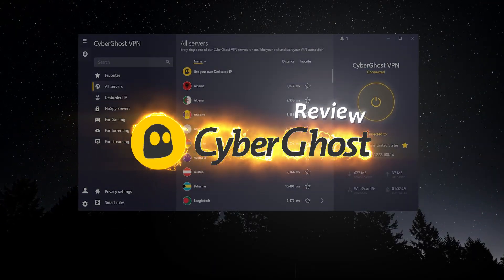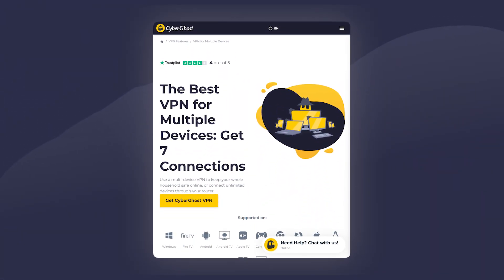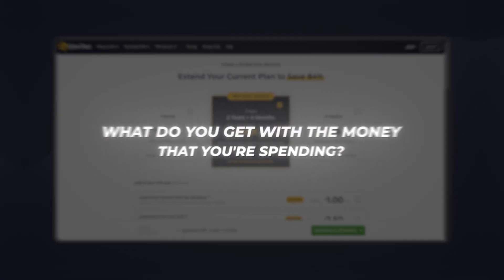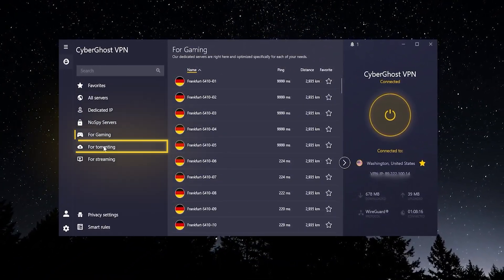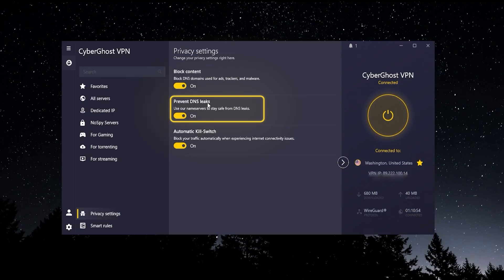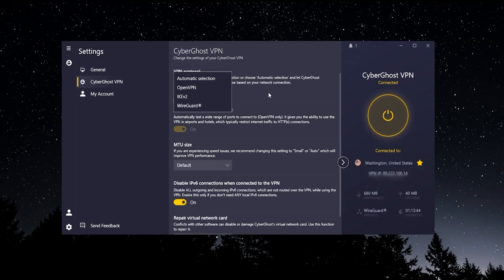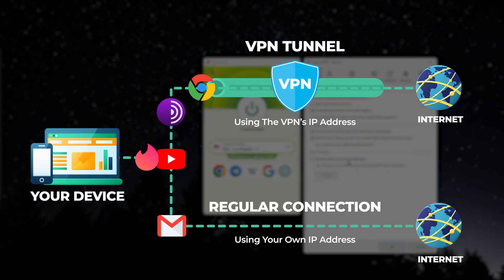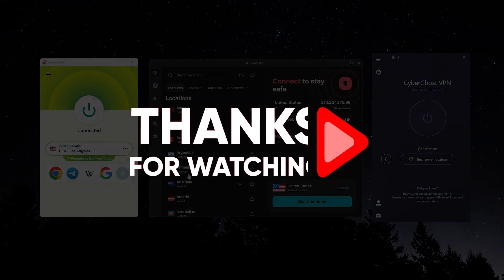CyberGhost Review: The Honest Pros and Cons Before Subscribing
🌐 Cyberghost Review 🌐

Timestamp Section:
0:00 Intro
0:09 Key features
1:50 Pricing
2:01 User Interface and features
5:19 VPN comparison
6:42 Conclusion
6:52 Outro

CyberGhost VPN offers a wide set of features, starting with a massive 100-country server network, audited no-logs policy verified twice by Deloitte, and support for all major platforms. Priced at around $2/month on a two-year plan, it delivers strong speeds and a generous 45-day money-back guarantee—longer than most competitors. However, its 7-device limit feels low, and its desktop apps haven’t received updates for over a year, which is surprising given the fast-moving security landscape. Inside the app, CyberGhost offers NoSpy servers in Romania for enhanced privacy, dedicated IP options, and specialized servers for streaming, torrenting, and gaming, though these optimizations don’t always translate into noticeably better performance. While features like DNS-level ad blocking, kill switch, smart rules, multiple protocols, and MTU adjustments add flexibility, CyberGhost still feels inconsistent in areas like DNS leak protection and UI design.

During testing across multiple platforms, CyberGhost performed decently well with stable speeds and functional streaming servers, though some elements felt under-polished. The app interface is oversized and less intuitive compared to cleaner VPN designs, and while it can display helpful connection info, choosing locations requires reopening a large window that may feel clunky. NoSpy servers are a standout advantage since they're fully controlled by CyberGhost, unlike its general server fleet hosted in external data centers. Protocol support includes OpenVPN, IKEv2, and WireGuard, with WireGuard offering the best speeds, and MTU adjustment providing an optional boost for troubled connections. However, small issues—like DNS leaks during testing and less reliable ad blocking—make CyberGhost feel slightly behind premium competitors. It works, but the overall user experience and consistency aren’t industry-leading.

CyberGhost vs Top VPNs (ExpressVPN & Surfshark)

While CyberGhost is a good VPN, it struggles to beat top alternatives in both performance and features. ExpressVPN delivers a much more intuitive interface, better streaming compatibility, faster speeds with its proprietary Lightway protocol, stronger protection tools, and full split tunneling—features CyberGhost either lacks or executes less effectively. And for users who want maximum features at CyberGhost’s $2-ish price point, Surfshark simply offers more: unlimited devices, a richer feature set, stronger security tools, and consistent app updates across all platforms.